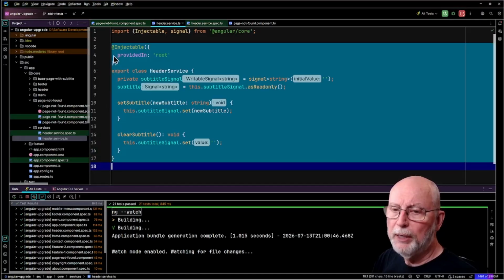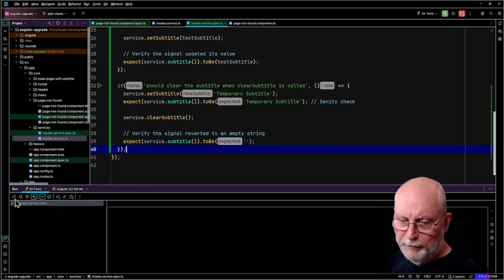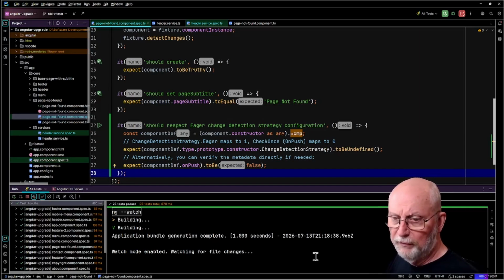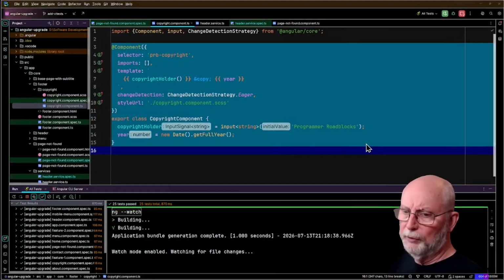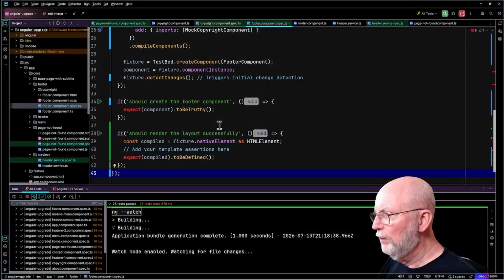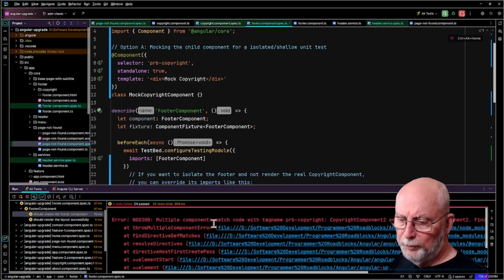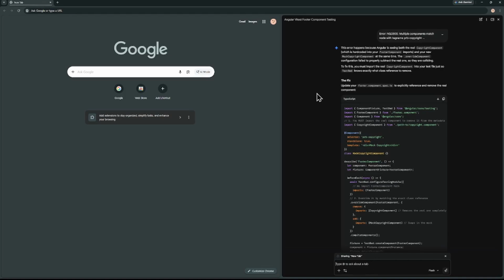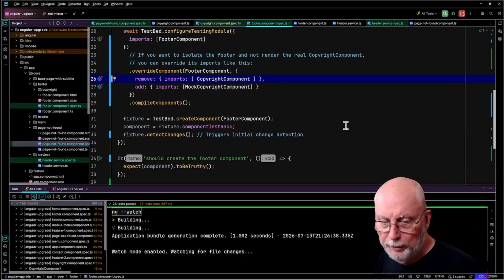Create Angular Tests Using Gemini AI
Learn how to use Gemini in Chrome to create tests for your Angular application.